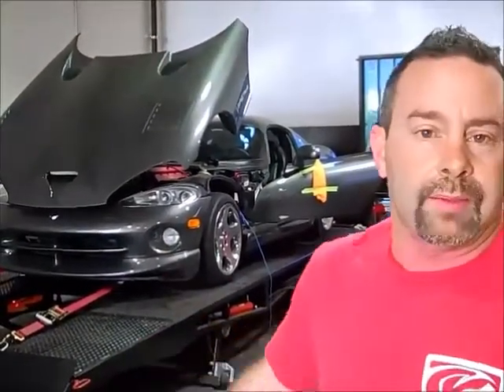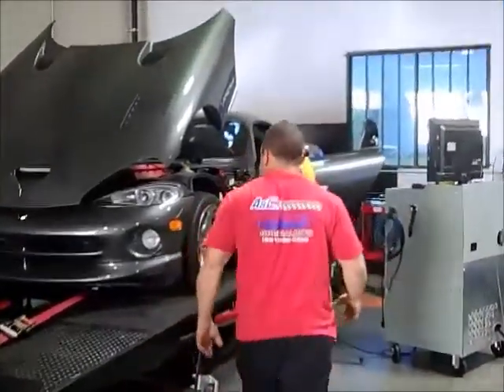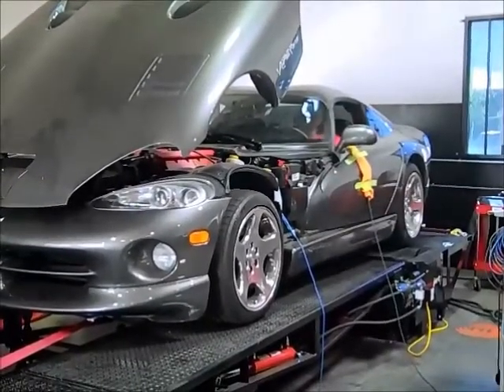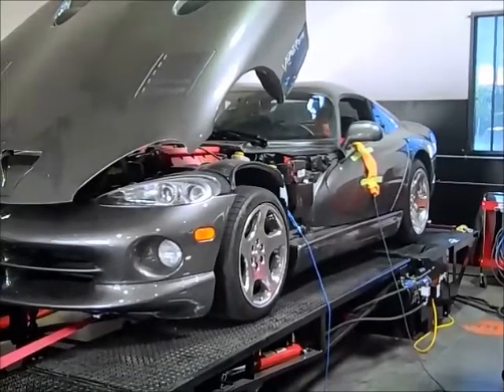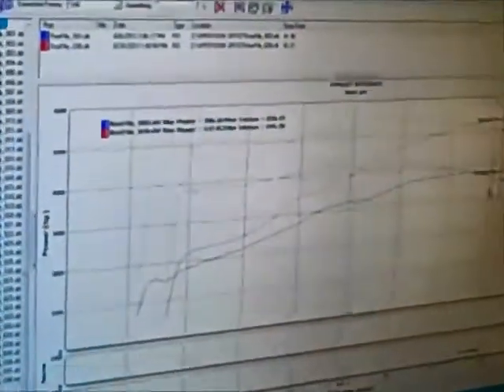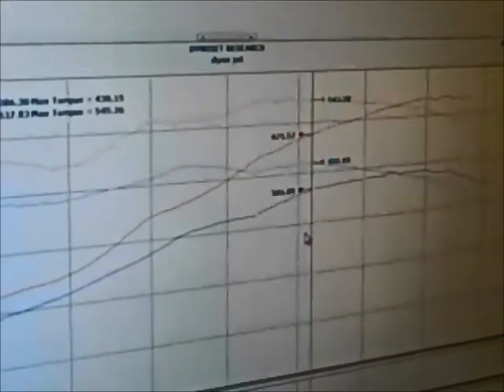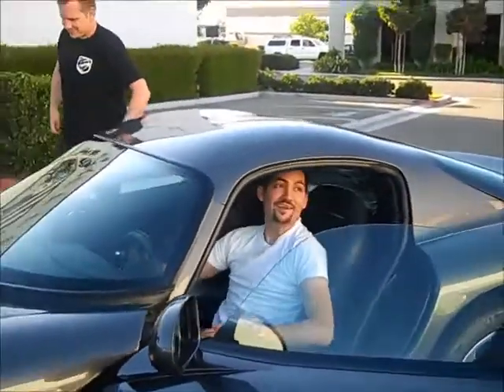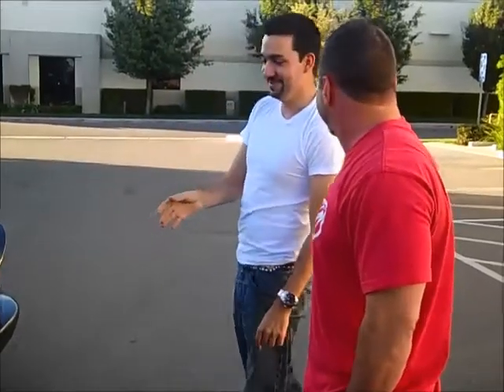A&C Performance Heads / Cam Package Video FINAL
A&C Performance 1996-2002 Dodge Viper CNC Head and Cam package.
This was a 100 percent bone stock GTS when we received it. Erick O gave us free reign to add all the quality parts that make a great build.
We added:
ARH Headers
Corsa Exhaust
T&D Shaft Mount Rockers
Aluminum Flywheel
E85 Fuel system upgrade with Injectors
Stage 3 Fully CNC Ported Heads. New Guides, Stainless valves, etc
Custom Ground camshaft
Motor pulled, cleaned, camshaft degreed, adjustable timing set added.
Everything was top shelf and the Video Speaks for itself.